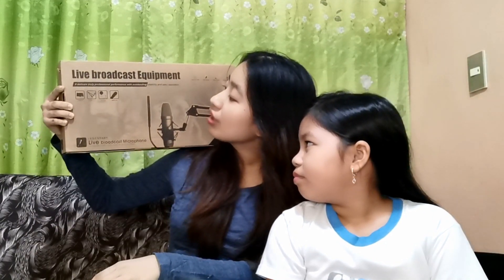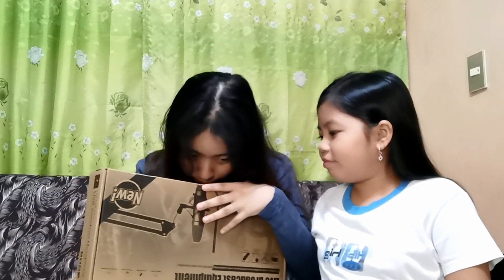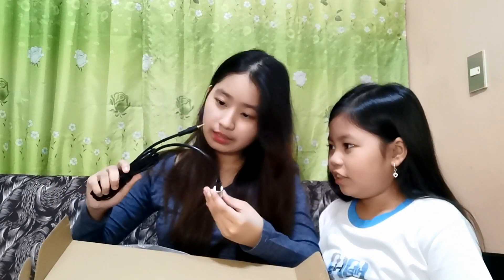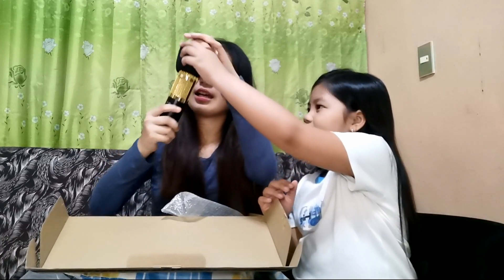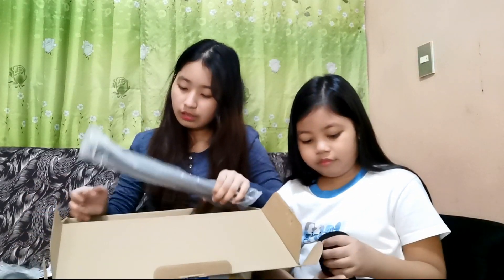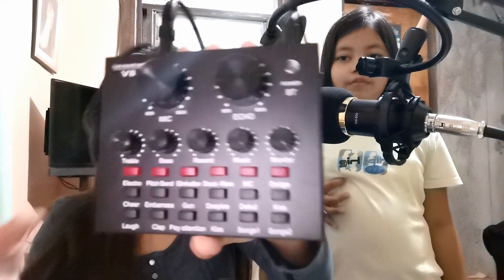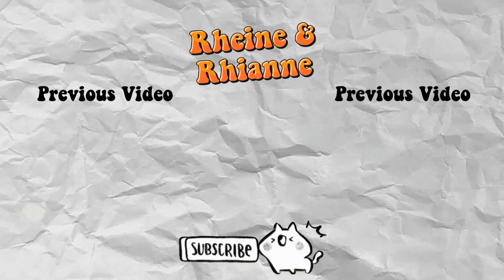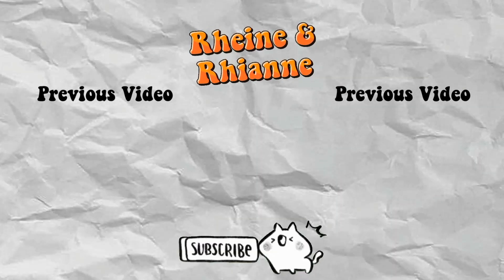Unboxing V8 Soundcard and Microphone || Rheine and Rhianne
Hi guys! NEW VLOG ALERT! Another episode of unboxing shopee orders! For this one, we opened a V8 soundcard and microphone, good for livestreaming, conference, meetings, and song covers. Hope you like it!

Uy, ikaw! Oo, ikaw! May vlog suggestions ka ba? Game kami d'yan! Comment your suggestions below. We will wait for your comment ha?

Eh gusto mo ba mashawawt- este ma-shout out? Sure!